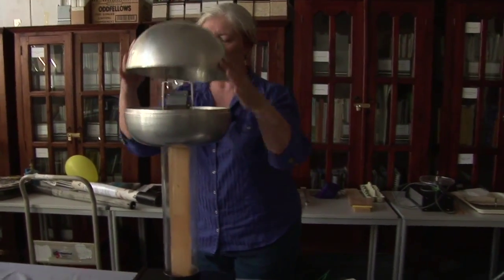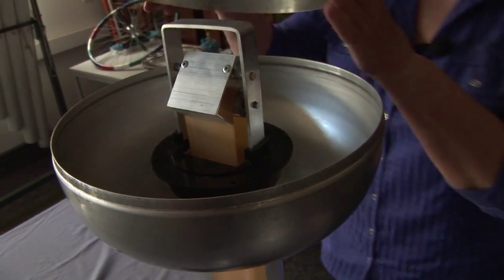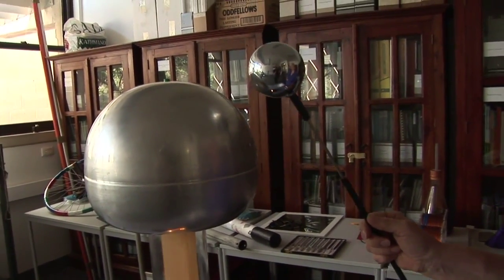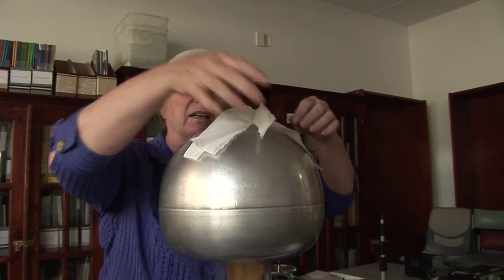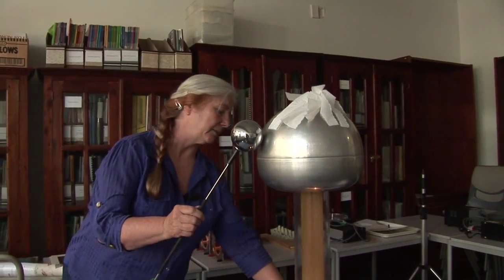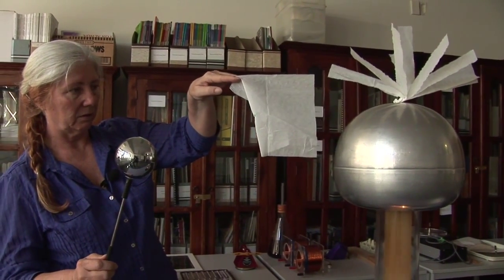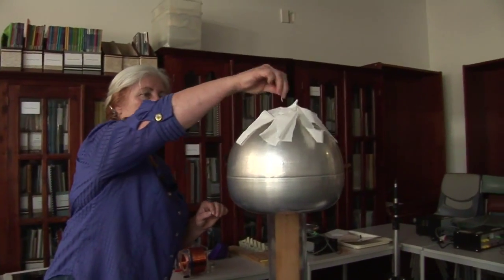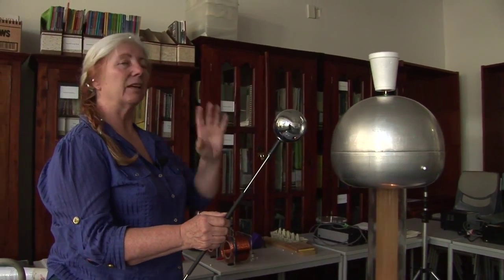Van de Graaff Generator - Dr. C's First Year Physics Demos